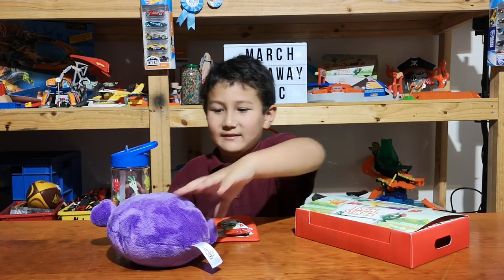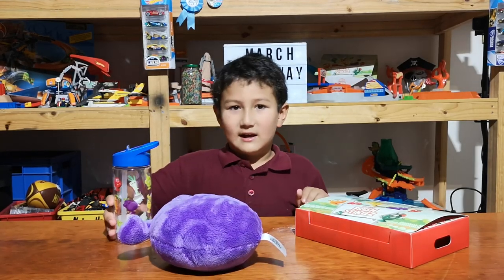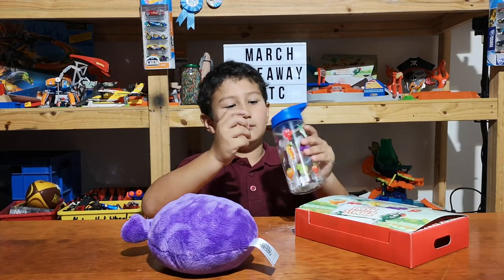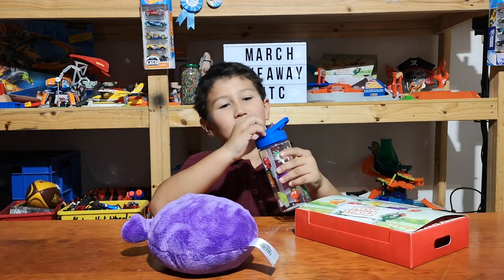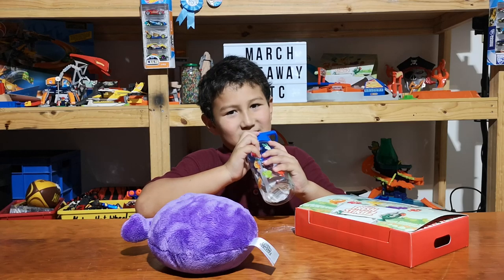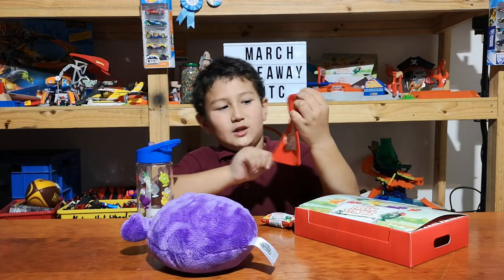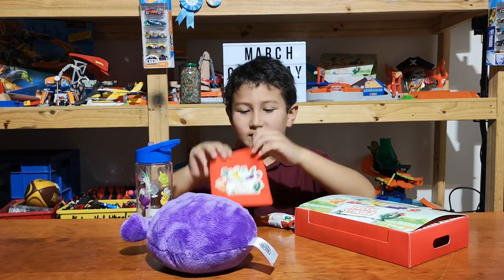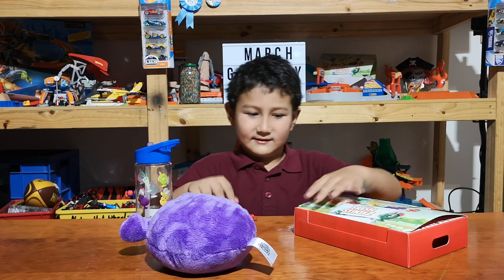Coles Fresh Stikeez Giveaway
*** PRIZES ***

1st Prize
* 1st choice of plush toy
* Purple Water bottle
* Display Case
* 3 Random Stikeez

2nd Prize
* 2nd choice of remaining plush toys
* Purple Snack box
* 2 Random Stikeez

3rd Prize
* 3rd choice of remaining plush toys
* Stickeez pouch
* 1 Random Stikeez

**Steps to enter the Draw **

QUESTION — Have a question about this video, or anything else? Post in comments section of this video!

Camera Phone — Huawai P20 Pro

This VIDEO was EDITED with Sony Vegas on a PC.